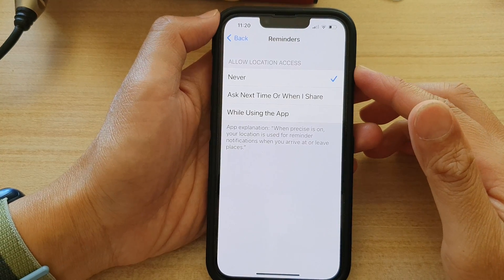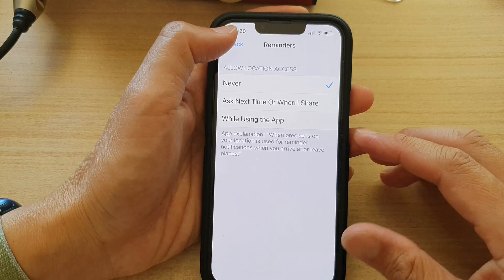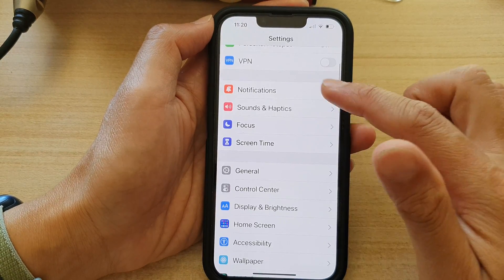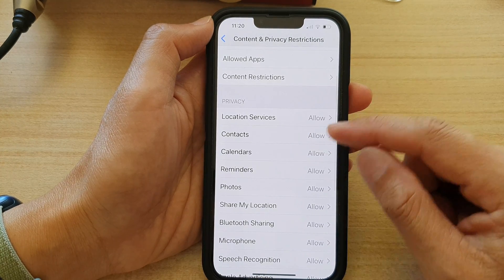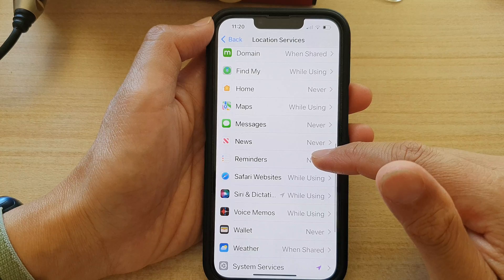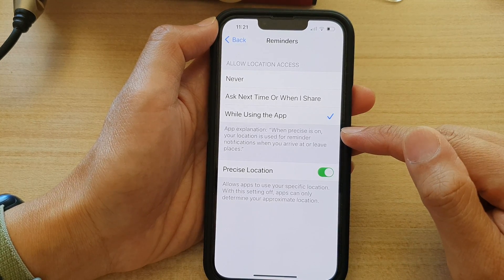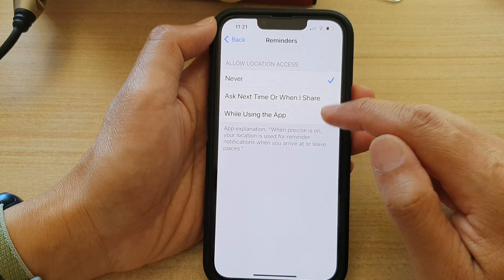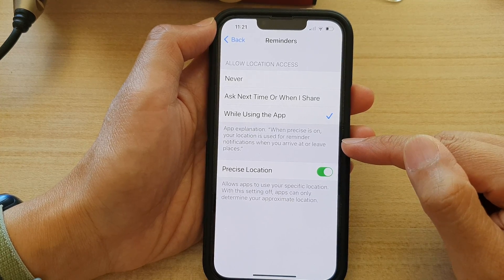iPhone 13/13 Pro: How to Allow Reminders to Use Your Location For Arrival and Departure Alerts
Learn how you can allow Reminders to use your location for arrival and departure notification alerts on iPhone 13 / iPhone 13 Pro/Mini.